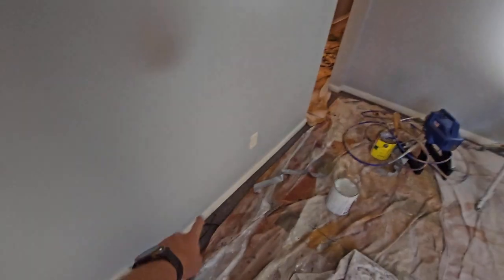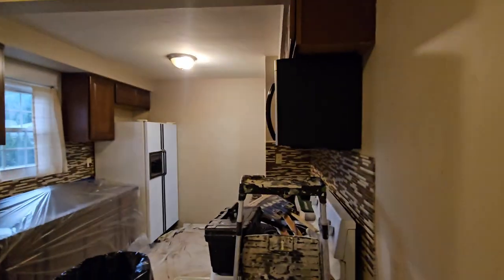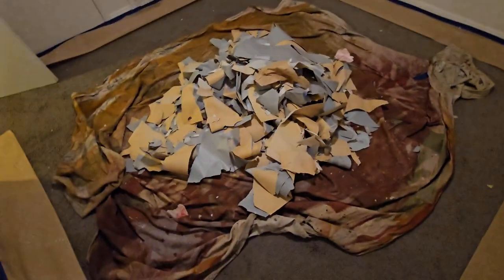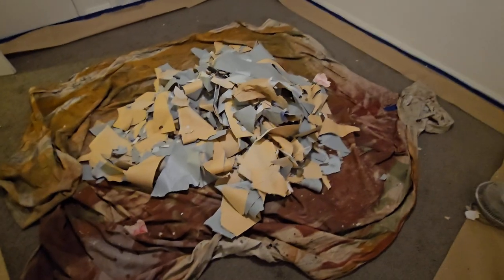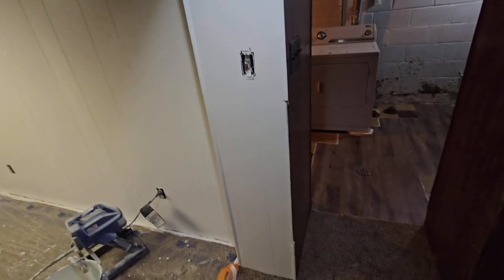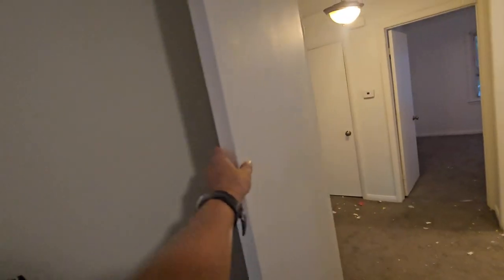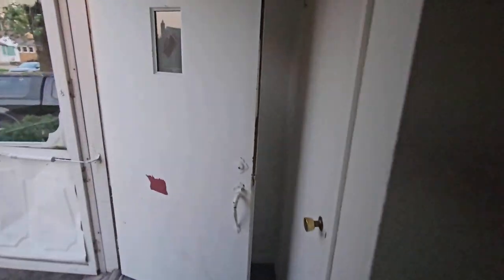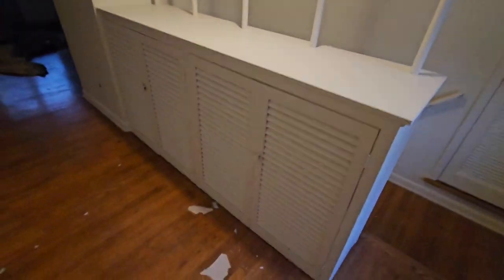Allen Park Paint Job House Tour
Painted a condo in Allen Park MI
The color used is Sherwin Alabaster in Egshell with Glidden Premium